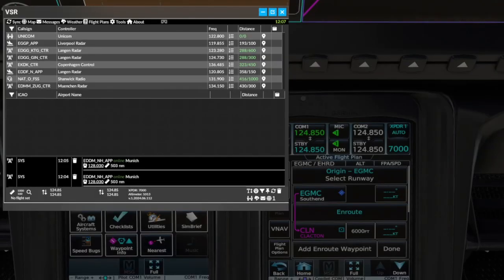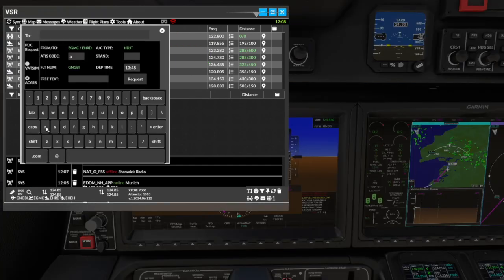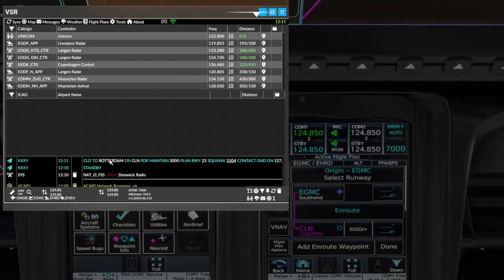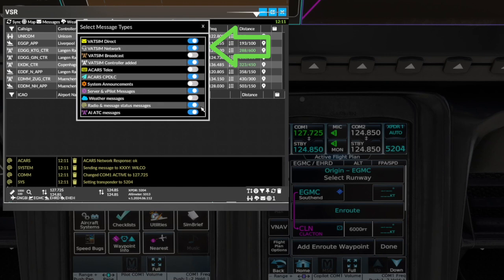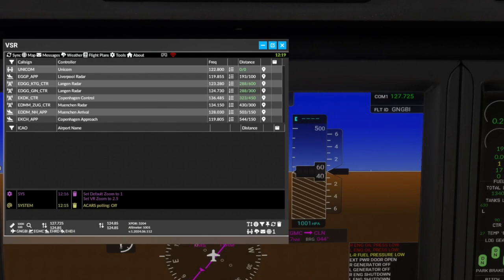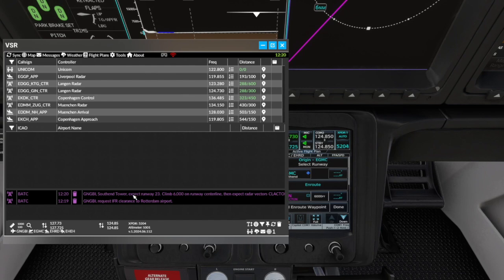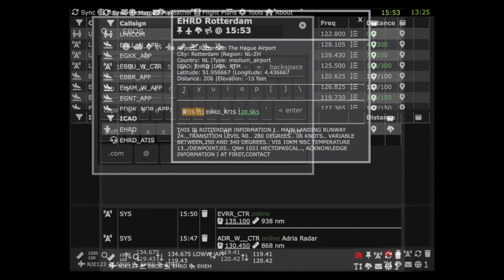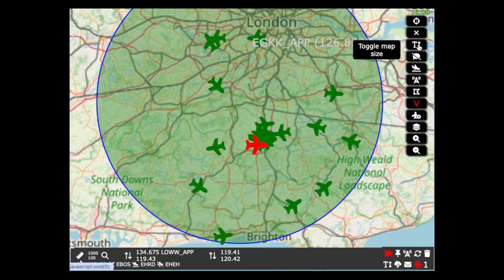VSR Release 1.2024.06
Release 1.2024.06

Key features

ACARS/CPDLC Pre-departure clearances (PDC)
Click to set altimeter
Click to set transponder
Show Beyond ATC messages
Fixed VR zoom issues

Links

Chapters

00:00 Intro
00:13 PDC using ACARS CPDLC
02:00 Message Table Filters
02:38 Click to set Altimeter
03:00 Beyond ATC messages
04:05 Enhanced airport search
04:44 Fixed VR zoom

Release Notes

0.2024.6

ACARS & VATSIM PDC added
ACARS Polling Added
ACARS Logon details added
Added message persistence between sessions (and message purge link)
Added basic flight plan persistence between sessions (and unload plan link)
Added ACARS polling persistence between sessions (plus hoppie status icon/toggle on top menu)
Added TRACON ATC Approach geojson to maps
Added message filtering functionality (persisted in settings) - new filter icon on bottom icon bar
Removed need to query parent for VR settings - should stabilise VR zoom switching
Added transponder code to footer bar via simconnect
Added VR headset (toggle zoom) icon to top menu
Added click to change altimeter from metar and ATIS
Added version to footer bar
Fixed polygon layer so approach ontop of centre
Added altimeter setting to footer bar
Added Set STD to footer icon menu
Fix toggle zoom persistence
Fixed tooltips
Added experimental Beyond ATC messages

0.8.1.63
This is release 0.8.1.63 it contains a number of fixes:
The zoom now works automatically in VR (with new toolbar app), no need to set default zoom to same as default zoom (new menu item under tools to reset settings, however will check new toolbar app is running).
Map zoom with mouse scroll now centres correctly
New search panel, has suggestions plus pre-fill from nearest and flight plan (if loaded).
VATSIM direct message Pre-departure clearance via the message panel (flight plan must be loaded, either VatSim or Simbrief). You need to complete the form with the latest ATIS and ensure a recipient is provided.
Fixed small font with tabulator menus
Stabilised zoom issues in Tablet (still unstable - use 2.5 zoom  in normal mode if issues persist)
Removed max zoom in default (was 2.5)
Put ICAO results 1st in search suggestions, changed logic to search for ICAO "starts with" or name "contains"
Fixed legacy weather logic behind ATC table weather icon

Chapters:

00:00 Intro
00:13 PDC using ACARS CPDLC
02:00 Message Table Filters
02:38 Click to set Altimeter
03:00 Beyond ATC messages
04:05 Enhanced airport search
04:44 Fixed VR zoom